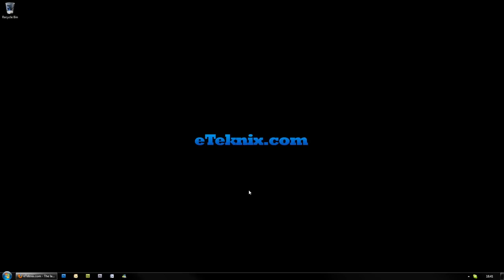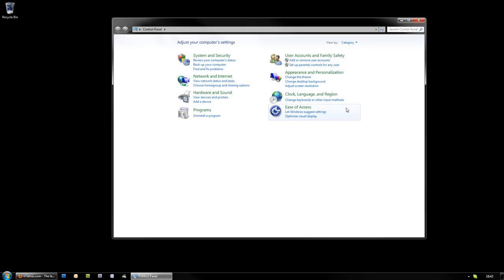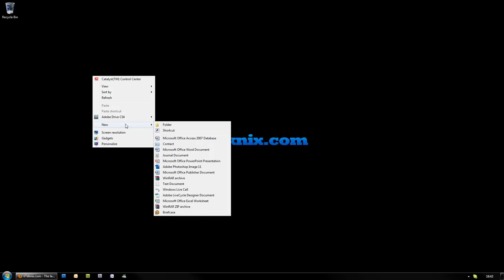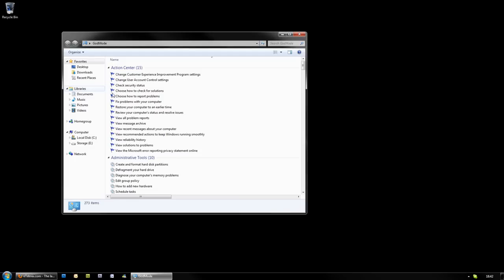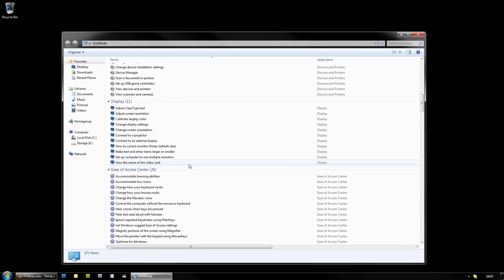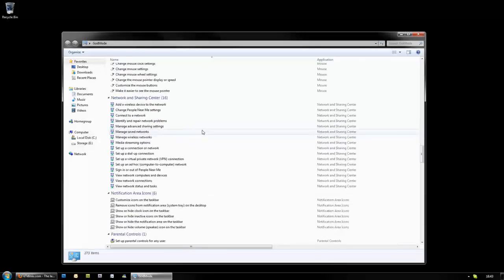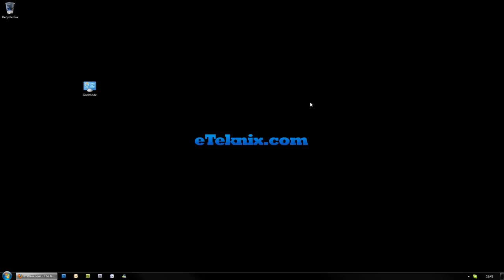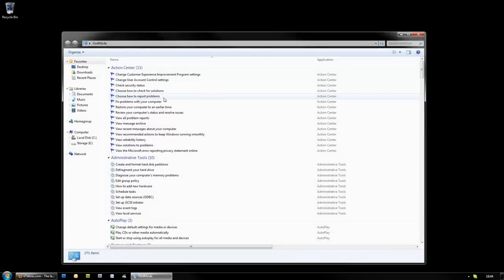How To Enable God Mode In Windows 7 and Vista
This how-to video shows you a hidden "GodMode" feature that can be enabled in Windows 7 as well as Windows Vista.

By enabling this feature, you can access the operating system's control panel all in one single folder.

To enable "GodMode" create a new folder on your desktop and rename it to the following:

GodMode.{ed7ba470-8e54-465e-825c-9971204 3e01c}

There has been a lot of talk of this feature making Windows Vista 64-bit crash. I have tested this on both Windows 7 32-bit and 64-bit editions and can safely say that it has worked flawlessly.

All features within the "GodMode" are sorted by category and alphabetically for ease of use.

Good luck, and may God be with you. ;)